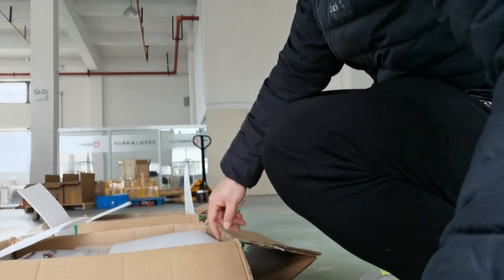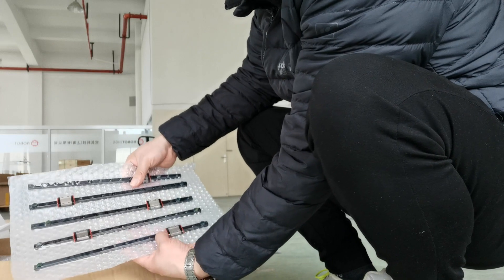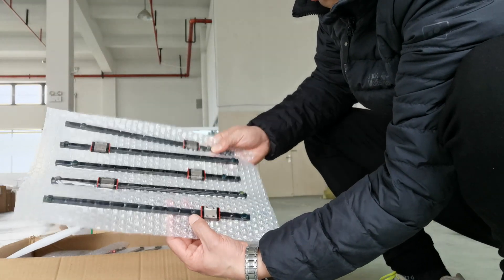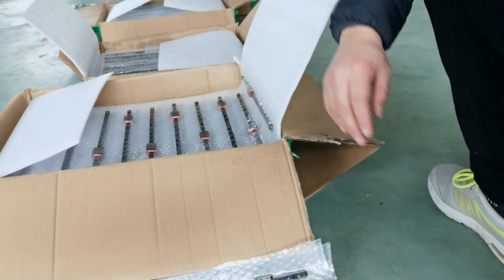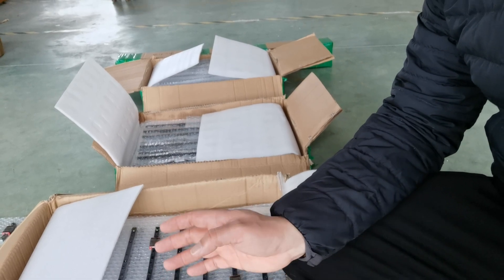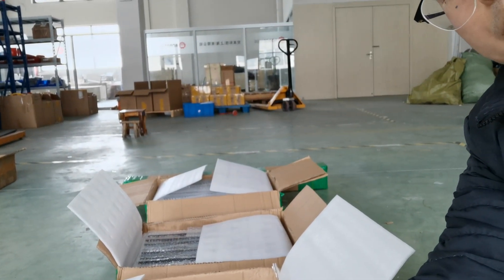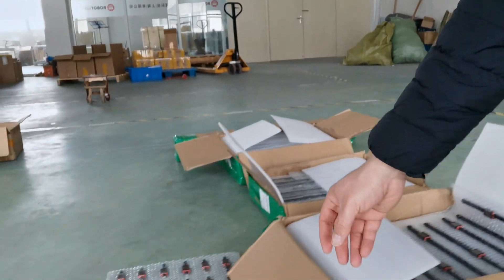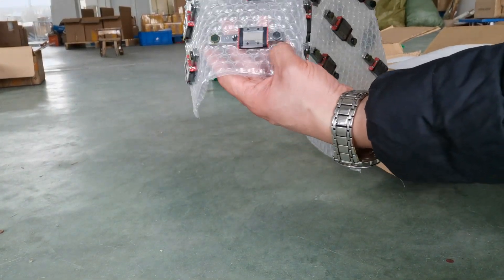RobotDigg black anodized linear rail MGN7, MGN9, MGN12 or MGN15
Black anodized linear rails from RobotDigg for 3D printers or small CNCs.
Skype: robotdigg
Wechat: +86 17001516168